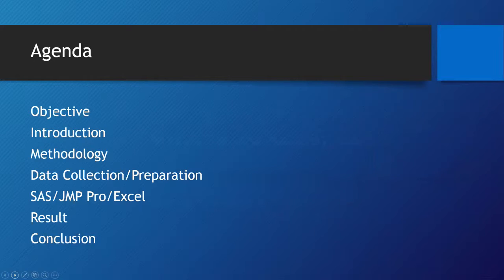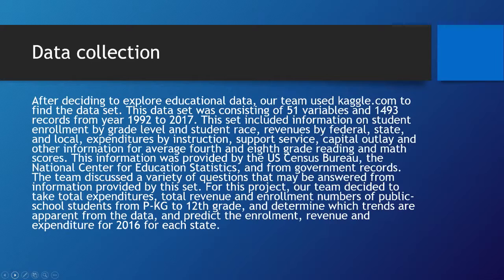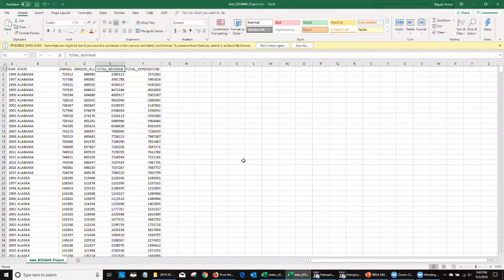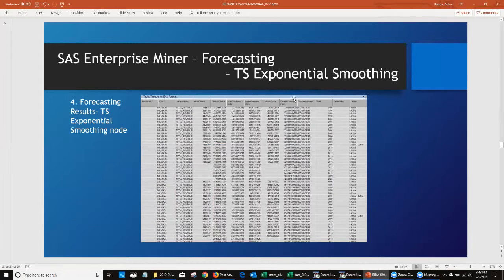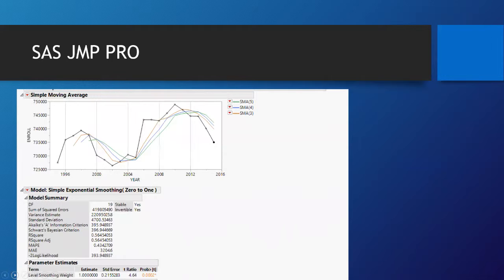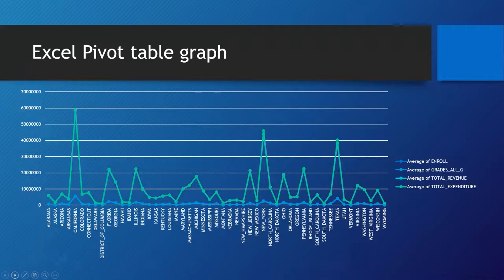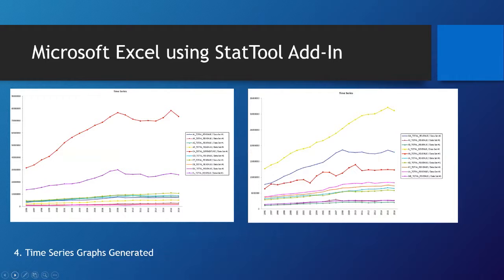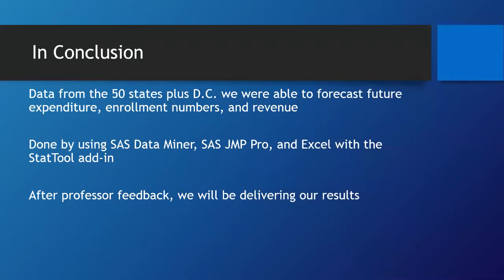BIDA640 Project Video